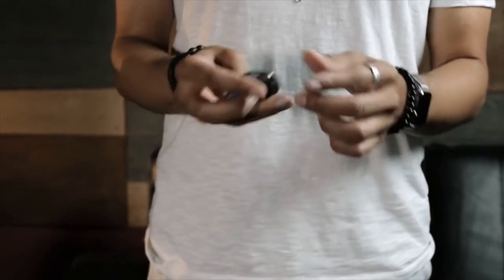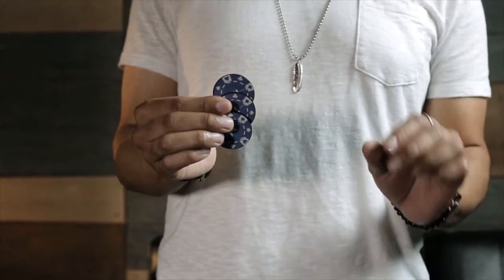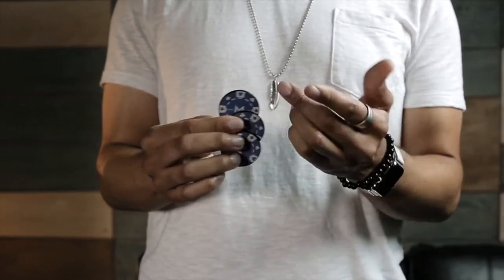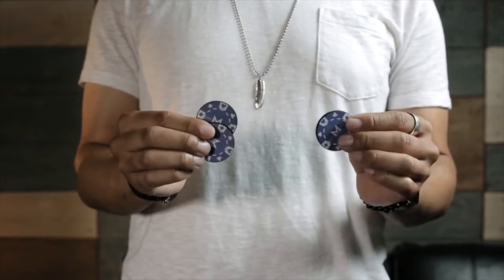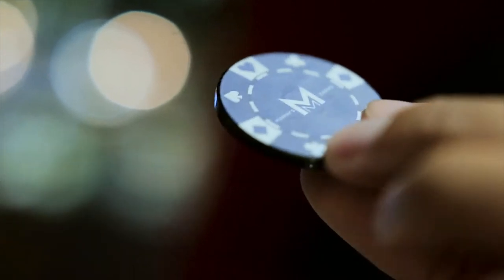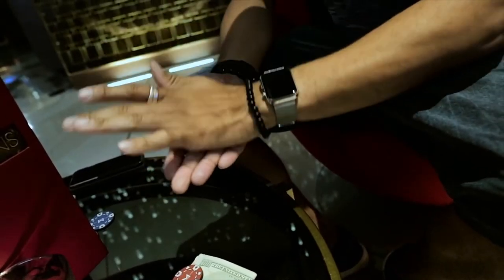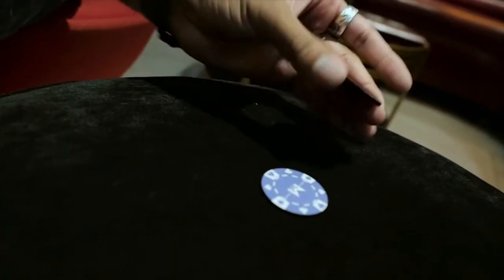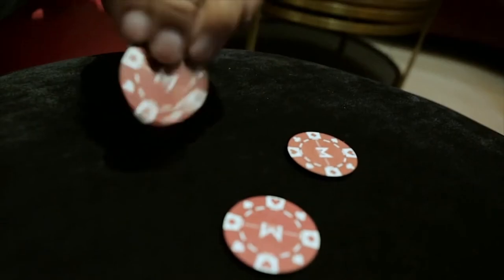Sucker Punch Poker Chip Easy Magic Trick By Mark Southworth - Poker Chip Gimmicks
Any questions about the magic we perform on this channel please just ask! We have 2 website Diablo Magic and Easy Magic. Also please give us a thumbs up on our magic videos, and drop us a comment if you learn anything from our videos! We are here to try and help you push your magic to the next level!

Diablo is more for the professional magician with over 10,000 magic tricks and over 200+ custom decks in stock ready to send out!

Easy Magic is more for hobbyist, Children and beginners (But still professionals use some of the props). Every trick on Easy Magic is very easy to perform.

Main thing is to have fun and perform your magic to the world!